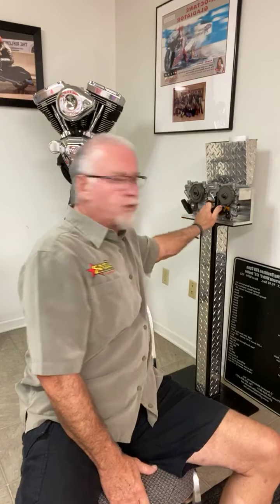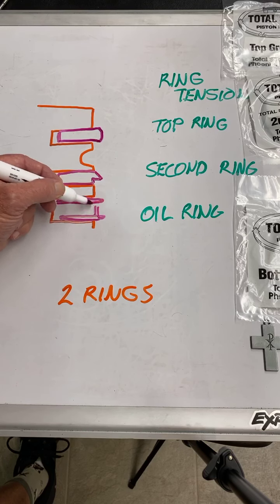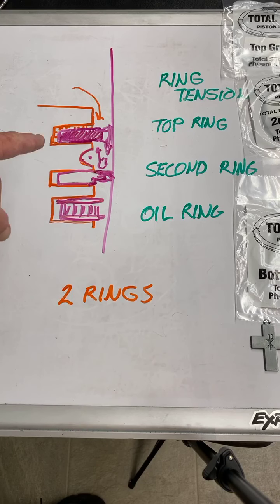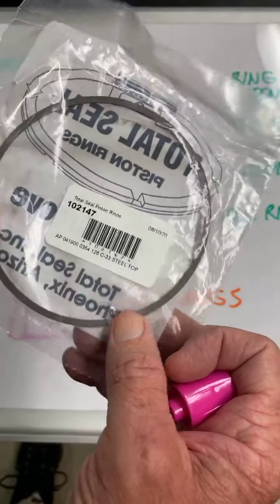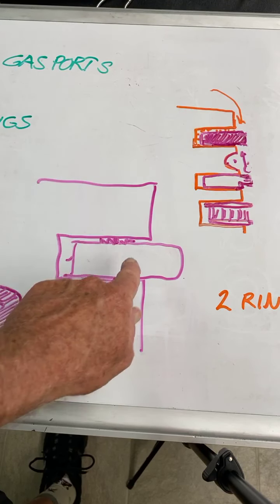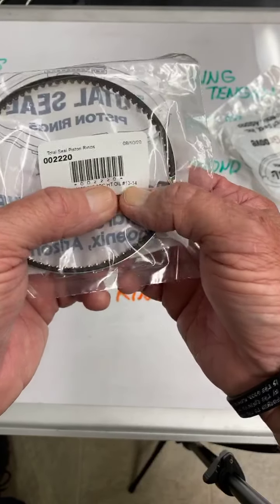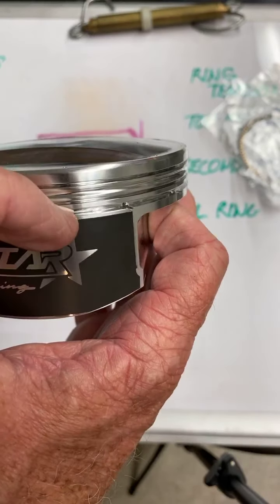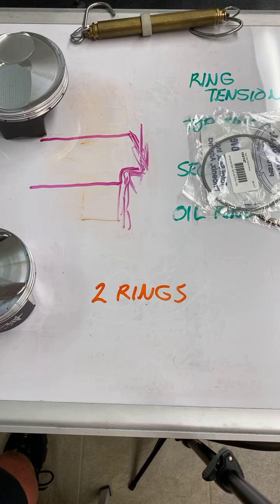Tech Talk Tuesday #59 Piston Rings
Episode # 59
GB3 Talks Piston Rings @GeorgeBryceStar